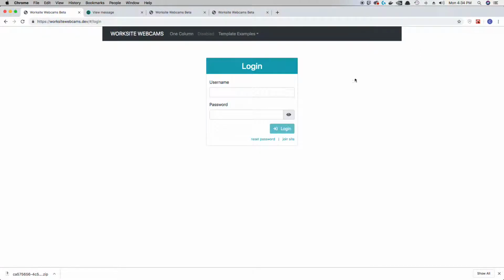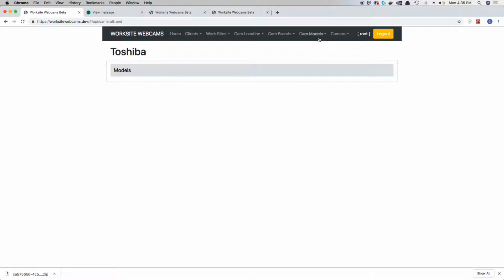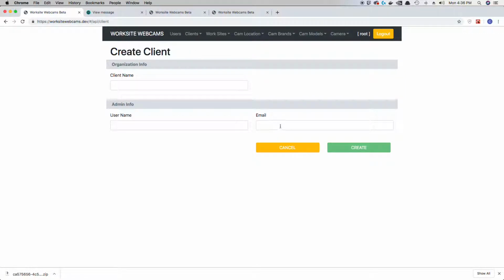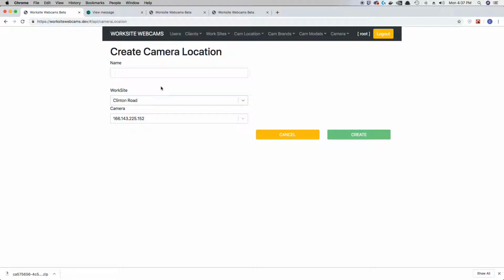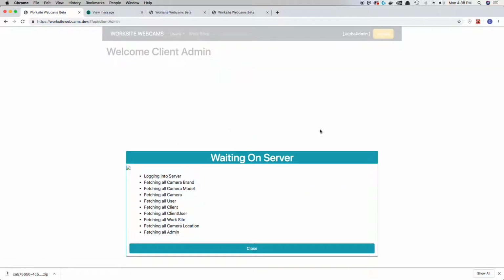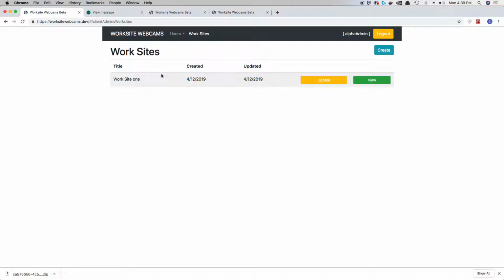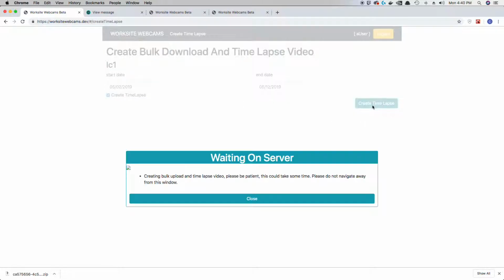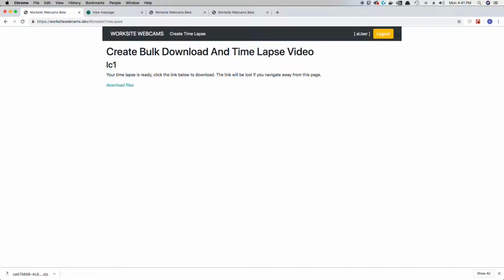wwc | testing begins